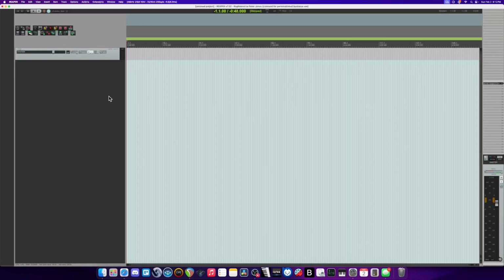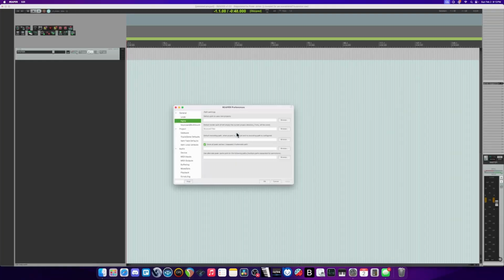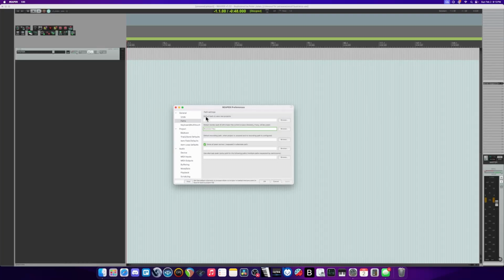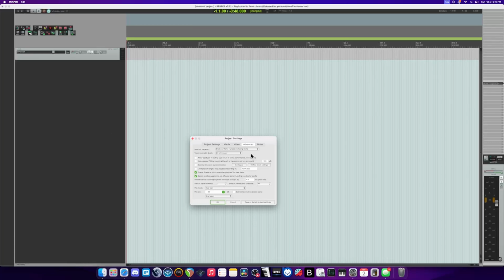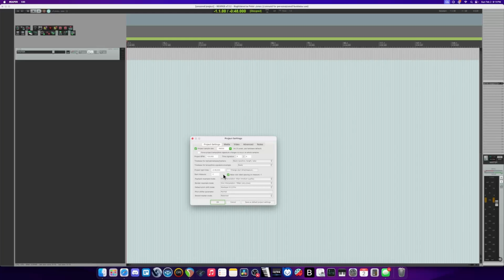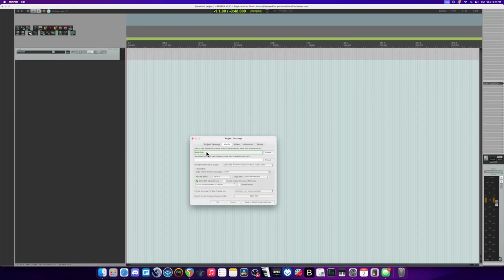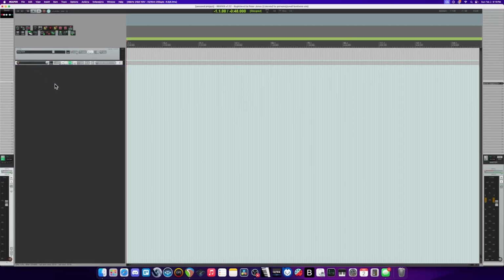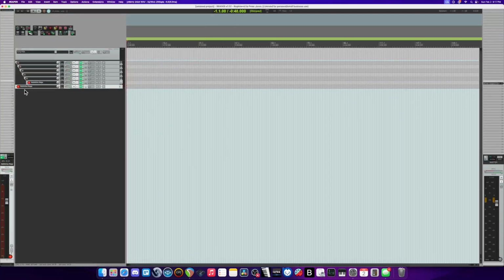Reaper Tutorial || Turn Reaper into Pro Tools (Kind of) || Basic Settings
For any Pro Tools user thinking of switching to Pro Tools, this video shows you how to replicate:
- Audio Files folder
- Bounced Files folder
- Track Panning (Dual Pan for Stereo tracks)
- Pan Law -3dB

Apply these basic settings and you're close to basic given file management parameters akin to Pro Tools, as well as achieving a perfect null test against Pro Tools.